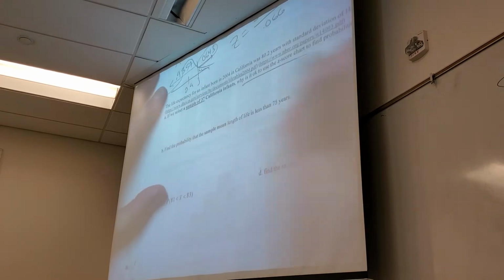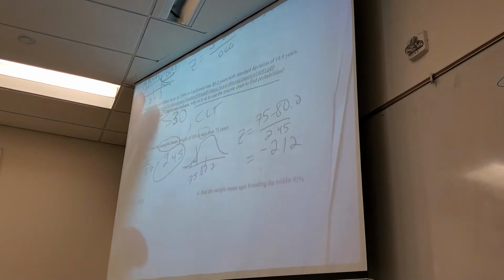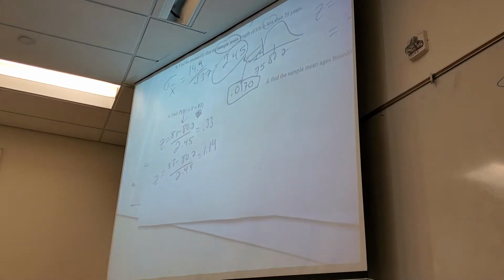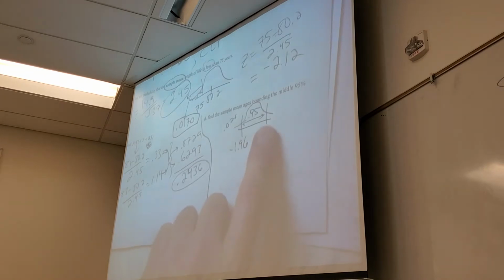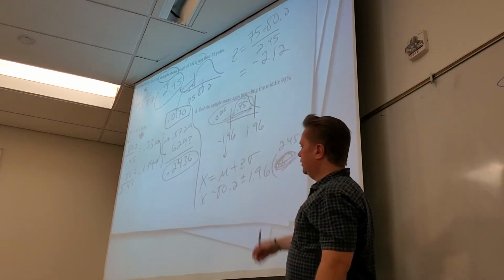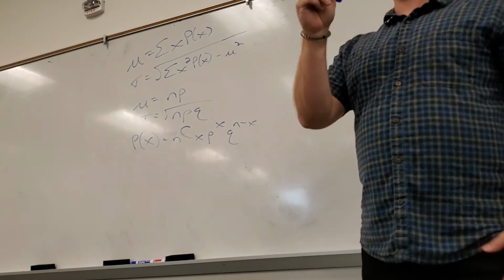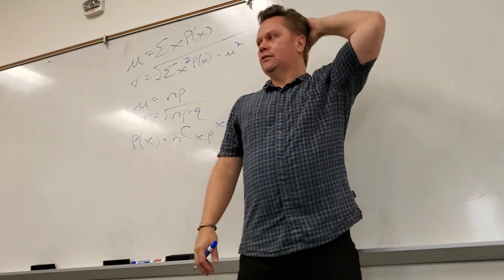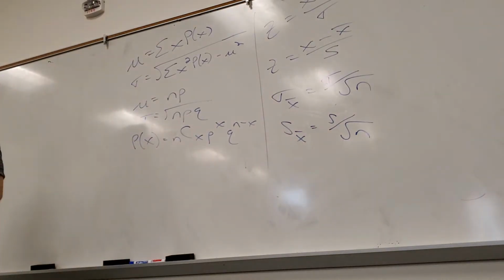Math 160, Jan 13 Lecture, part 3